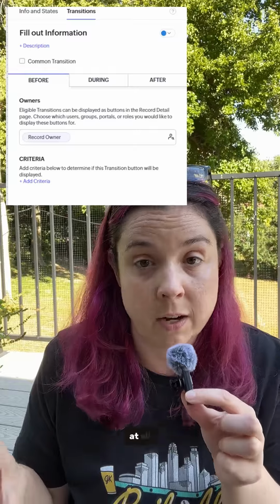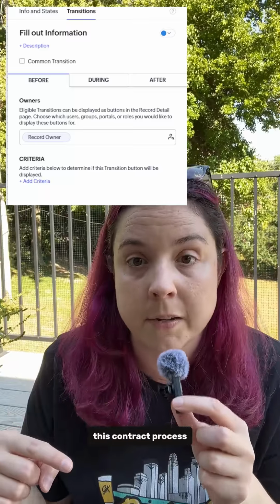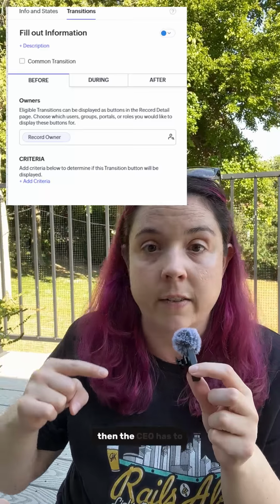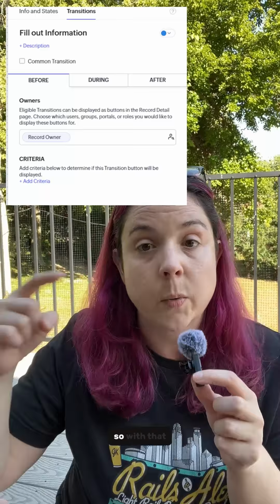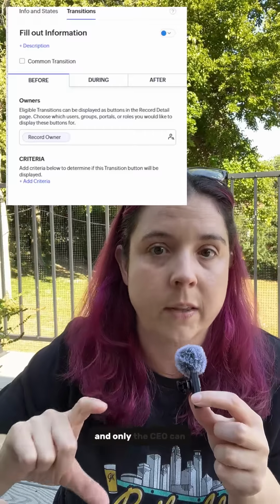Zoho CRM Blueprints 101 (Bow Down 👑)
They don’t call me the Blueprint Queen for nothing 👑

If you’re still winging your sales process in Zoho CRM, it’s time to build a system that slays. 🛹

Here’s your 101. 🧐